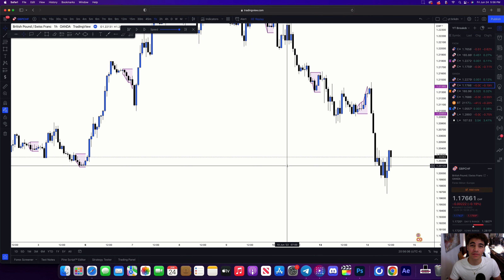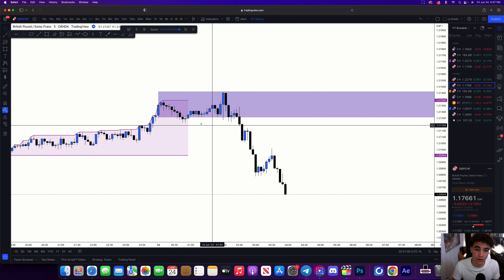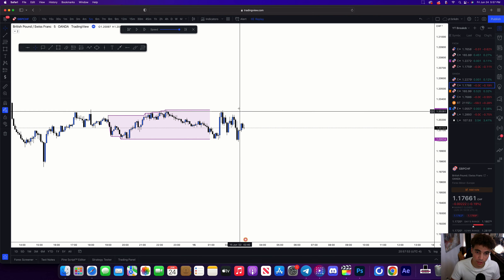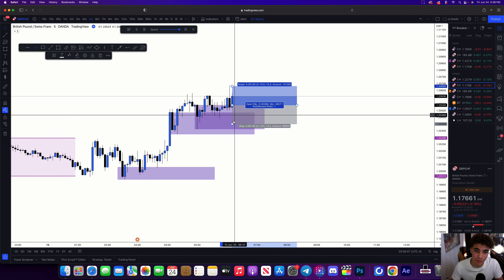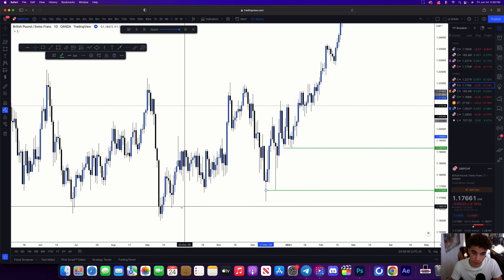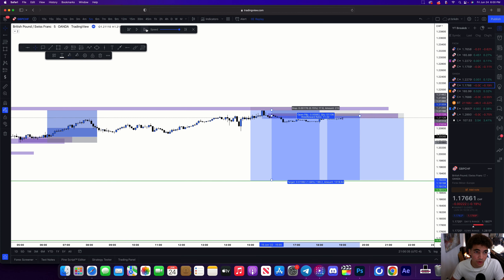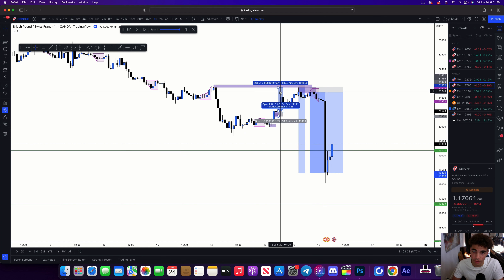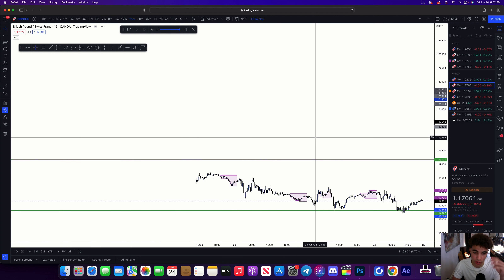How I Turned $100 into $7000 in FOREX! EASY BUYS TO SELLS STRATEGY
👉 HOSTING A FREE WEBINAR AT 750 MEMBERS. INFO WILL BE POSTED IN THE TELEGRAM CHAT!
👉 Join the telegram if you want to be a part of the livestreams!
👉  PREVIOUS FREE Webinar is posted in the Discord!

RISK DICLAIMER
PIP N DIP LLC’s videos are 100% educational based an in no way are they to be taken as financial advice. PIP N DIP LLC is not a professional forex trader n’or a financial advisor. These videos and any services offered are 100% educational and should always be further studied by the user. Before deciding to invest in foreign exchange you should carefully consider your investment objectives, level of experience, and risk appetite. The possibility exists that you could sustain a loss of some or all of your initial investment and therefore you should not invest money that you cannot afford to lose. You should be aware of all the risks associated with foreign exchange trading, and seek advice from an independent financial advisor if you have any doubts. Trade only at YOUR OWN RISK, PIP N DIP LLC is not responsible for any losses